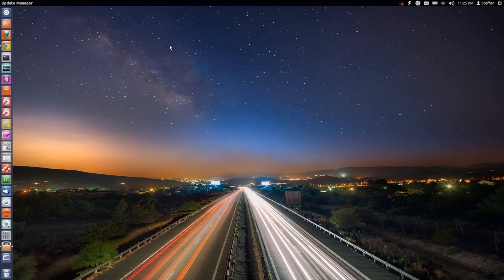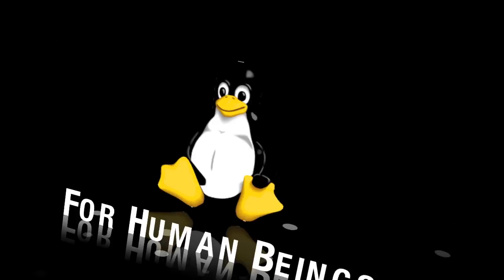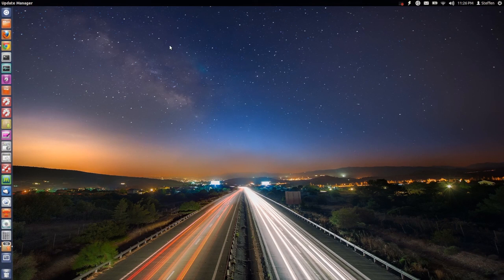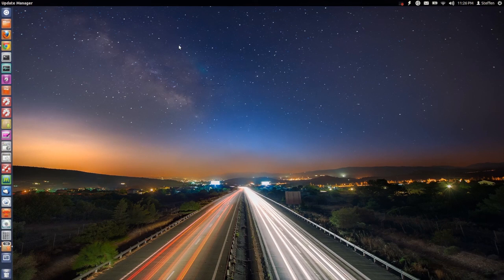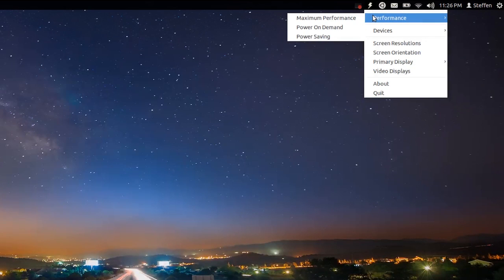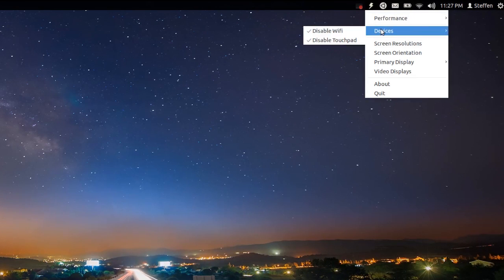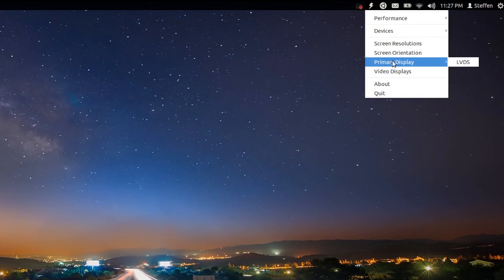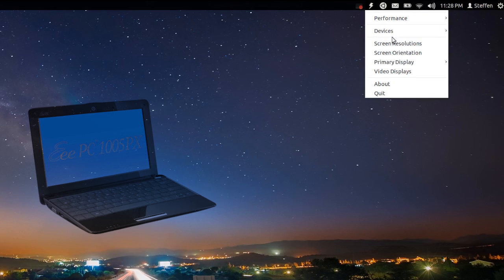Jupiter: Laptop Power Applet - Ubuntu 12.04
This application lets you manage the battery settings on your laptop in Linux, so you can save battery life or get the highest performance. This application is said to be the best ''power saving'' application on the market, and it's free!

NOTE: Jupiter only shows an option in the menu if your system has / supports it. This means that not all features are listed below may be accessible to you.

Install:
sudo add-appt-repository ppa: webupd8team/jupiter
sudo apt-get update
sudo apt-get install jupiter